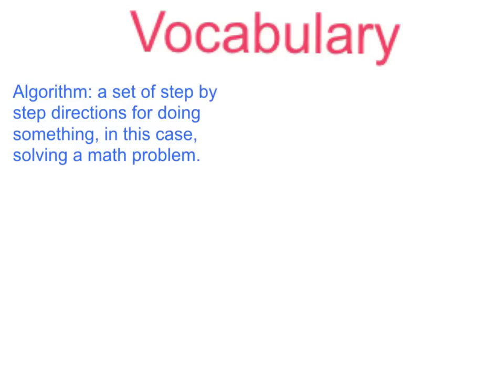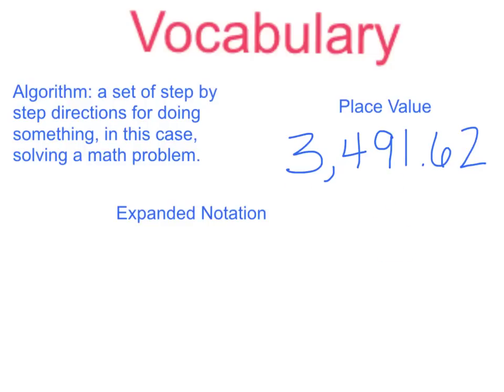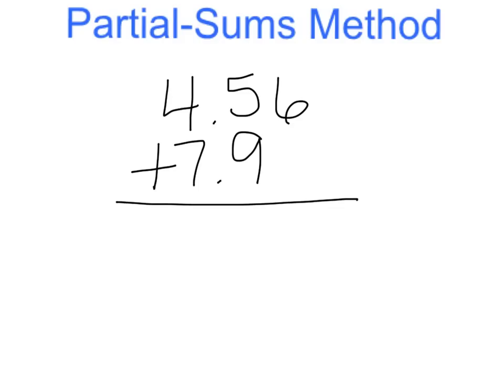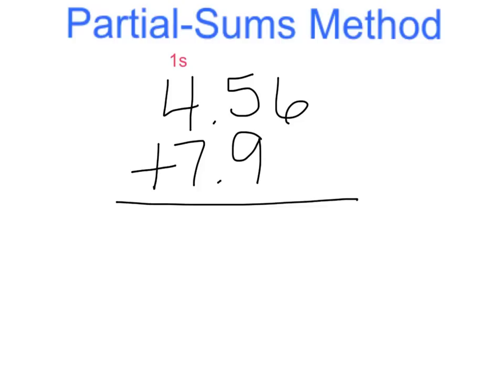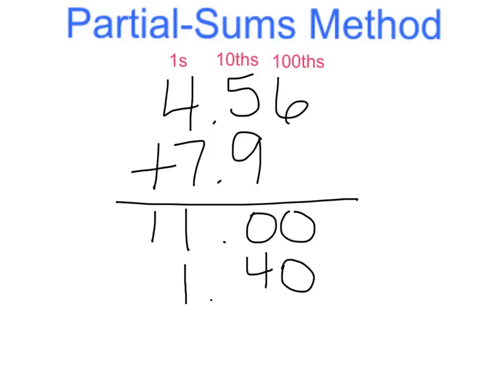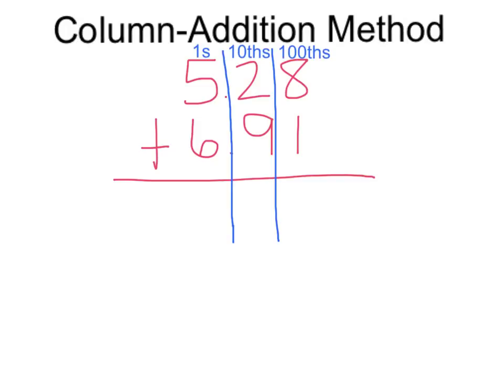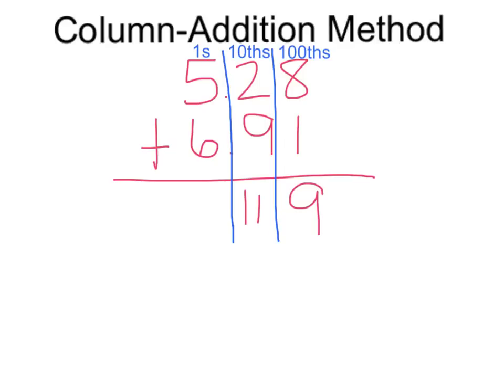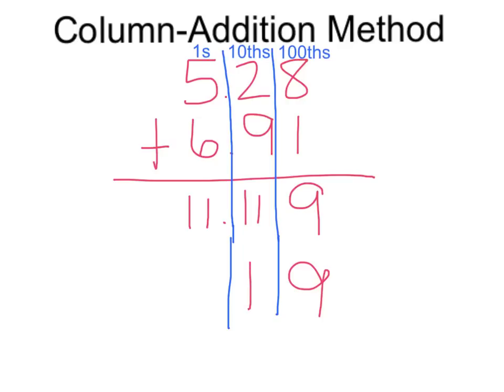Addition of Whole & Decimal Numbers